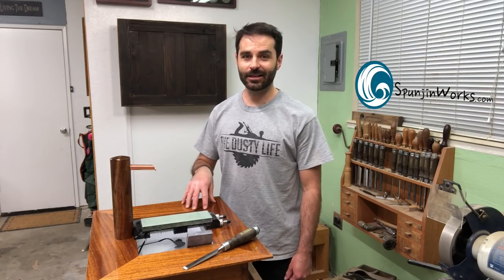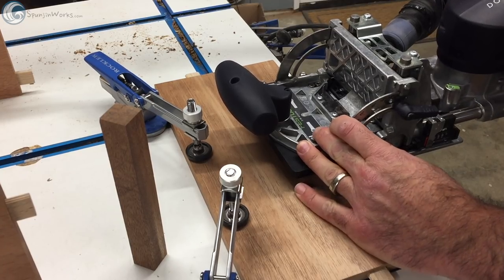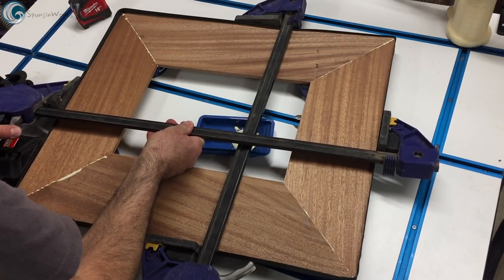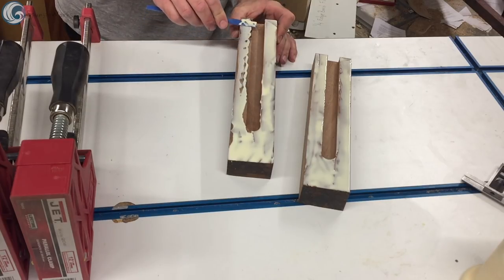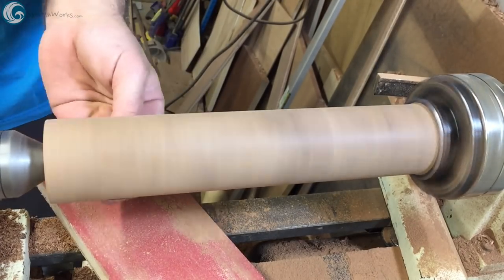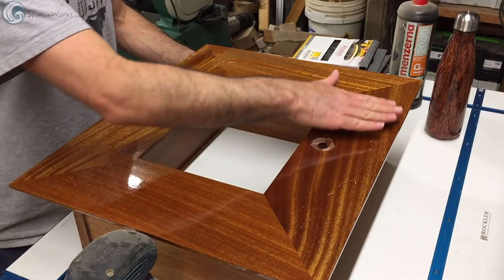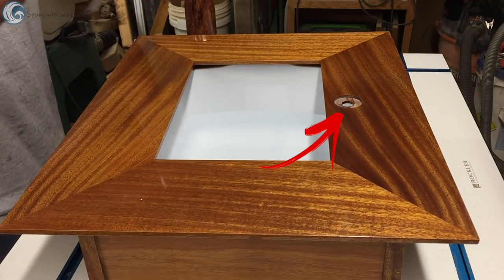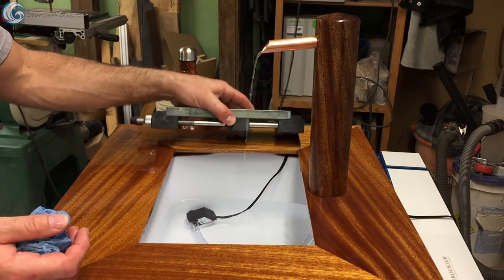How to Make a Sharpening Station // How-To (Ep. 83)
In this video I show how I made a dedicated sharpening station, or sharpening pond, for my shop.  I used left over African Mahogany and Sapele from a previous project to make the base, feet, frame, and spigot.  The spout was left over copper pipe from a plumbing job in my house.  I used a small water pump and hose to move the water from the tup through the spigot and drip onto my sharpening stones.

PLAN HERE!  $2 through the end of APRIL '18

Help me continue making quality content by becoming a Patron of the show and get early video releases and other rewards as little as $1

Hose Clamp
Figure 8 Fasteners
Epifanes Varnish
Menzerna IP2000 Buffing Compound
Menzerna 3500 High Gloss Polish
6" Mirka Abralon Sanding Pads:
500 Grit
1000 Grit
2000 Grit
5.5" Surbuf Polishing Pads
Stone holder
Jet lathe (comparable to mine)
Turning tool
Carbide scraper
Festool Random Orbital Sander ETS 125 REQ-Plus
Festool Domino XL
Festool 5mm Dominoes
Festool 5mm Cutter
Seneca Small Mortise Kit for Domino XL
24” Jet Parallel Clamps
12” Jet Parallel Clamps

and get yourself a T-Shirt or Hoodie.

In this video I show how I made a dedicated sharpening station, or sharpening pond, for my shop.  I used left over African Mahogany and Sapele from a previous project to make the base, feet, frame, and spigot.  The spout was left over copper pipe from a plumbing job in my house.  I used a small water pump and hose to move the water from the tub through the spigot and drip onto my sharpening stones.